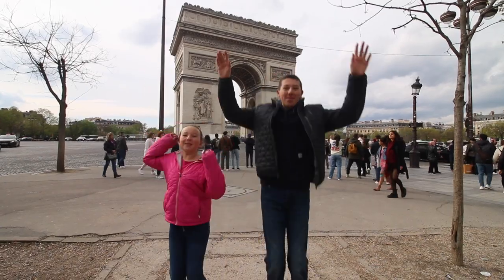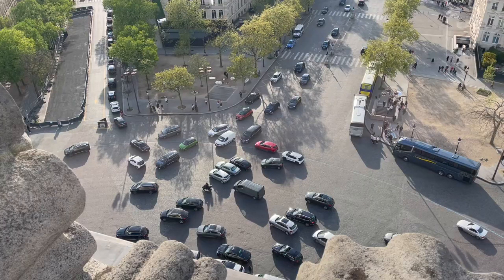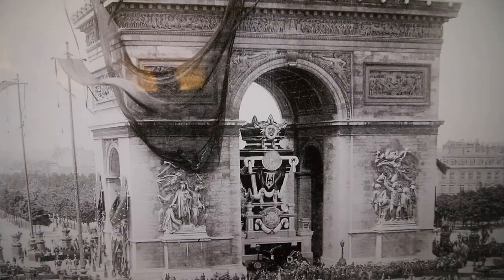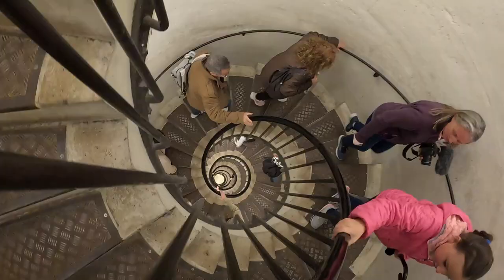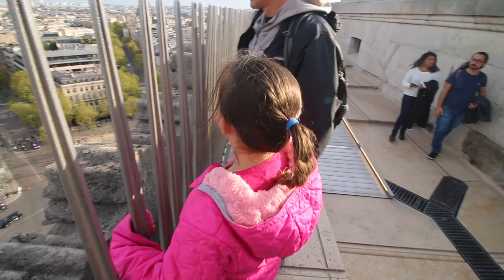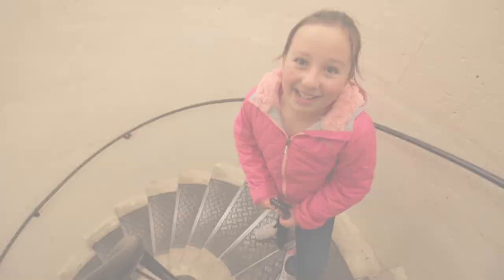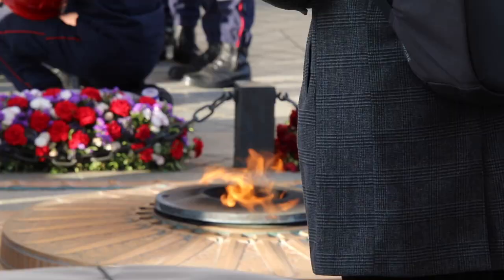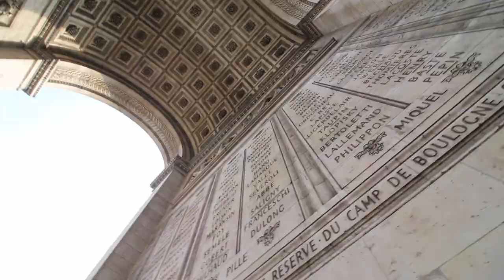The Story of the Second Largest Arch in the World - Arc De Triomphe - Paris, France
Did you know you can actually climb to the TOP of the Arc De Triomphe? We find the famous arch in the heart of Paris, take the underground pedestrian tunnel to the base, and then climb the spiral staircase to the TOP! Come along with us as the kids share a bunch of fun facts about this HUGE arch.

Our Favorite Gear:

Hi, we are the Stranathan Family! In 2018 we hit the road full-time to travel in our RV across the US. Our mission was to visit all 50 states and as many National Parks as possible! Along the way we’ve homeschooled our two kids. Traveling the country has been such a gift to us and we want to share the journey with you! Follow along for family friendly adventures, with a little learning and some laughs mixed in.